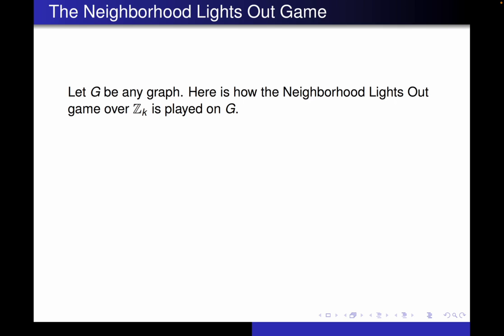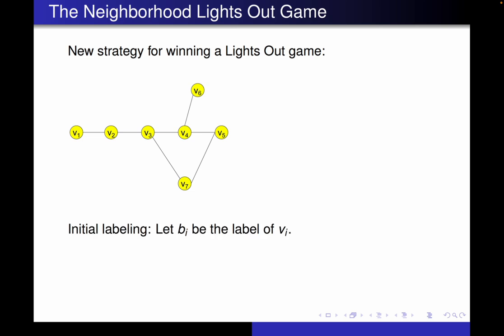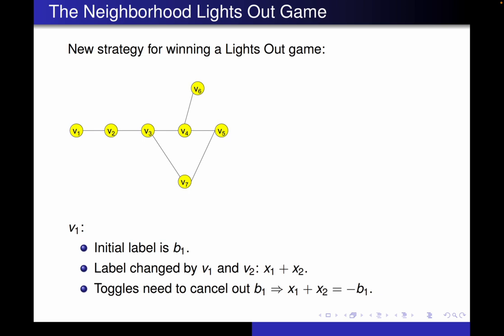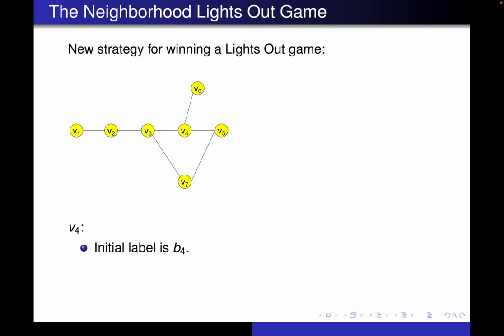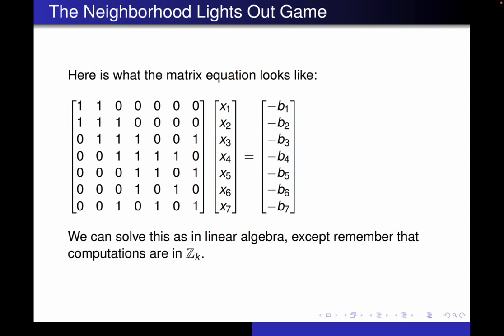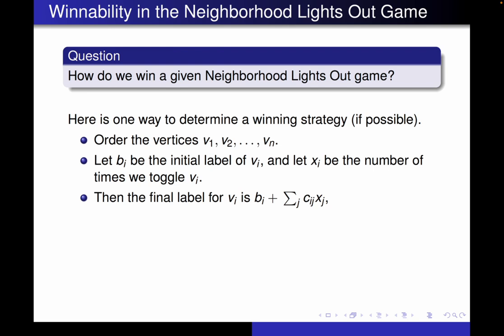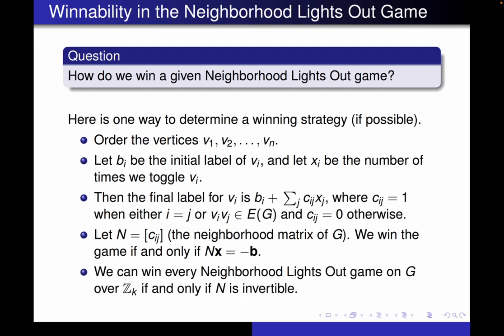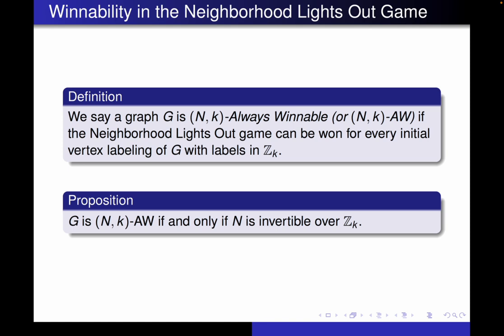Linear Algebra Methods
This video discusses some of the linear algebra that can be used to solve lights out problems.